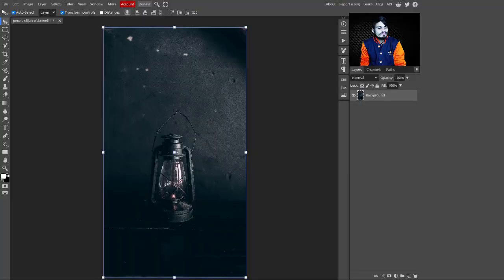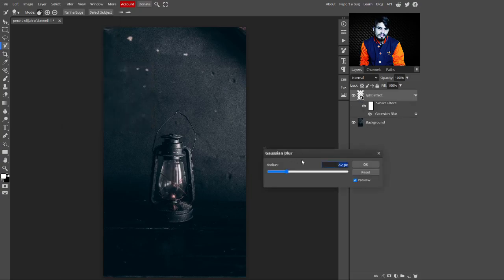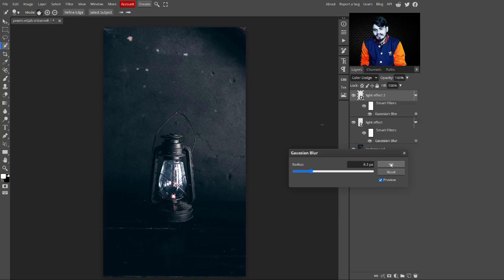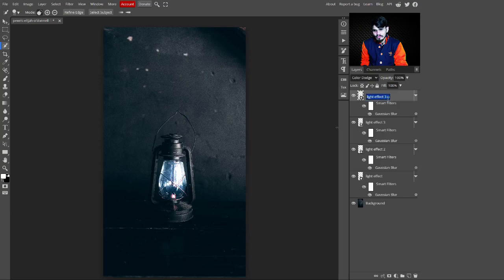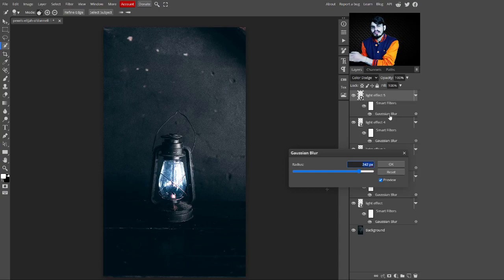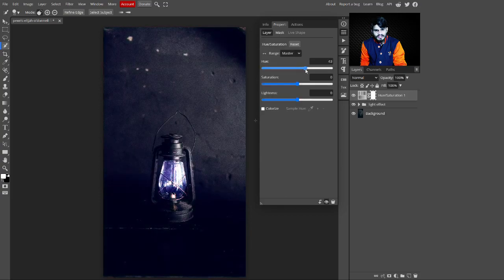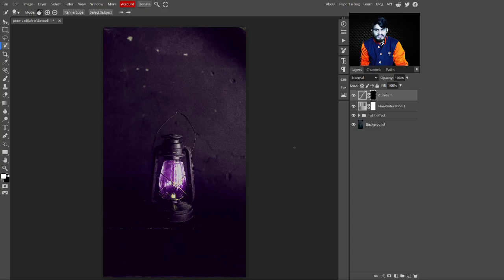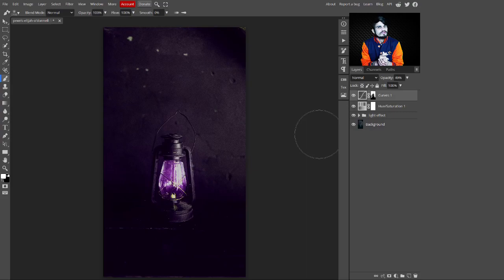how to create a light effect | photopea tutorial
in this tutorial you learn to create a light effect using photpea.
🔗 Timestamps:
0:00 - Intro
0:12 - make a selection
0:43 -convert into a smart object
0:53 - Using a filter
1:25 - create a 5 copies and adjust a values
2:00 - skip a part if you want
4:00 - change a color of light
4:40 - change a color of light
5:32 - outro